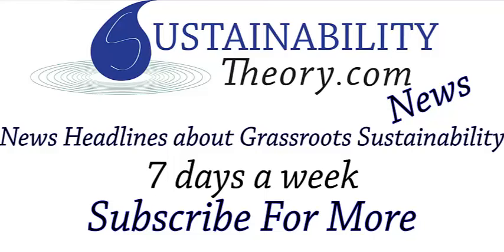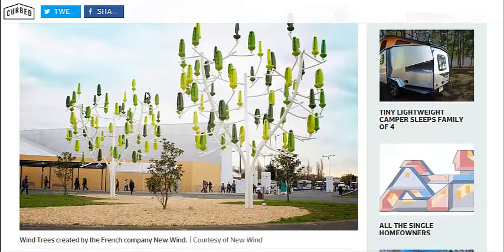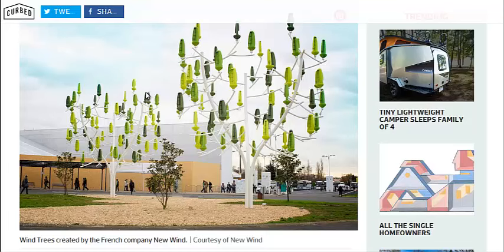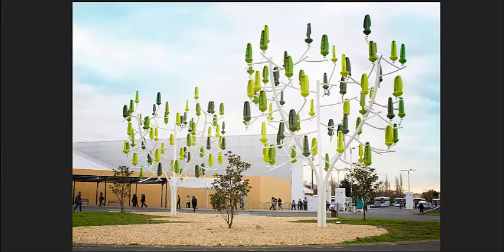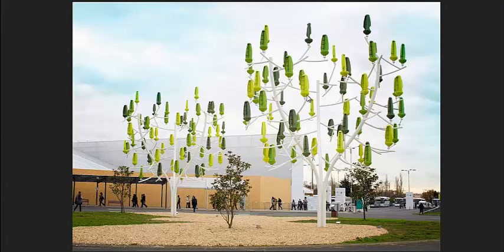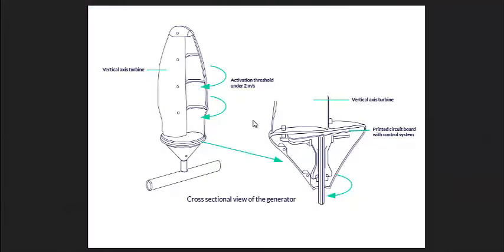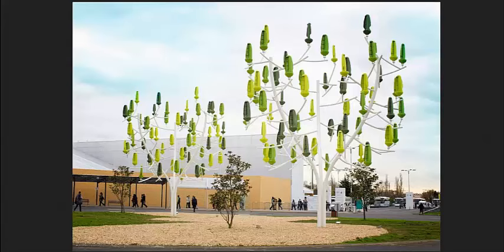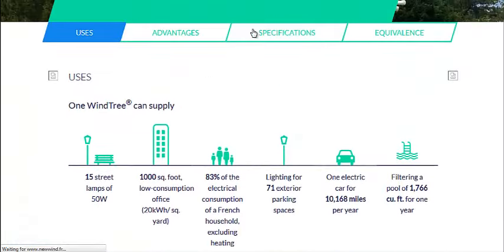Wind Tree - AeroLeaf - A Turbine That Looks Good And Works At Low Wind Speeds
New Wind from France has created the AeroLeaf wind turbine that is design to look like a tree while working in low wind levels.